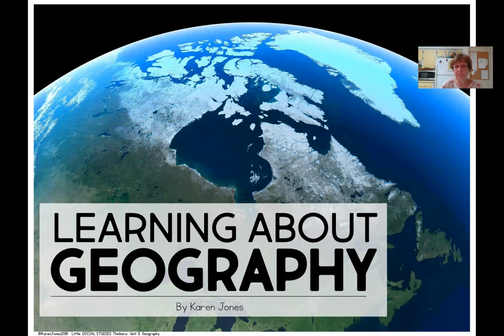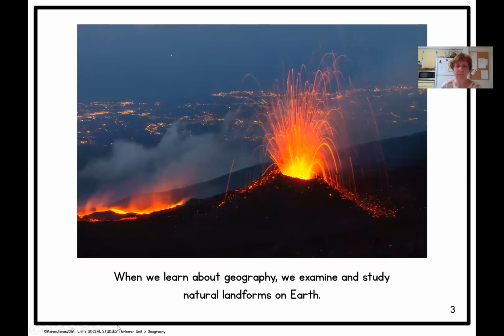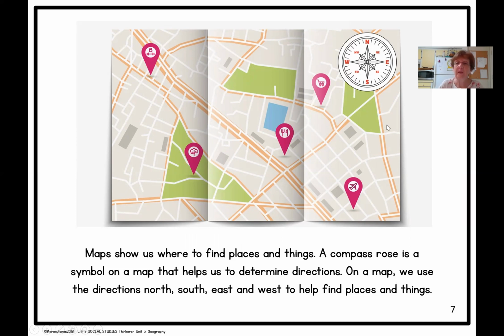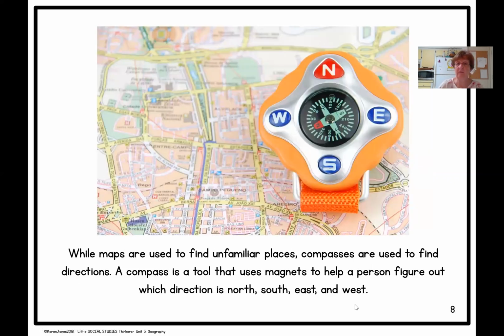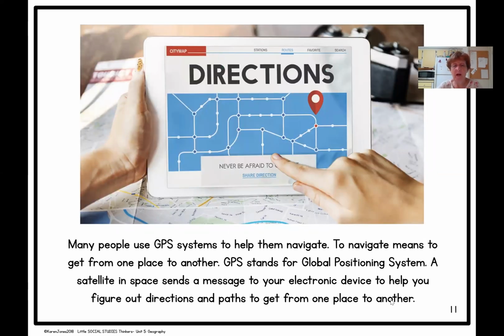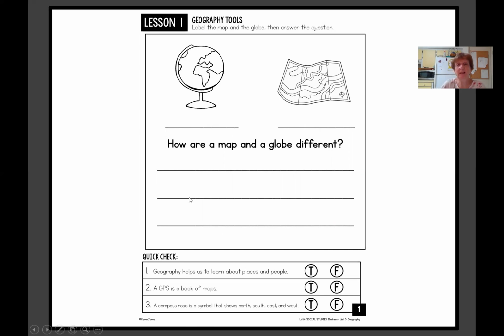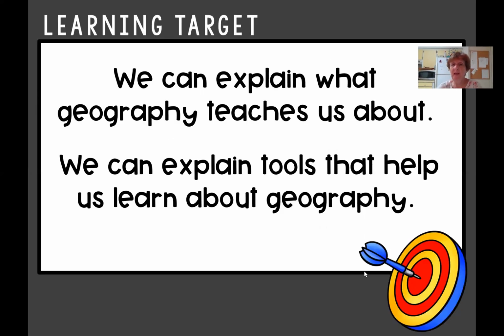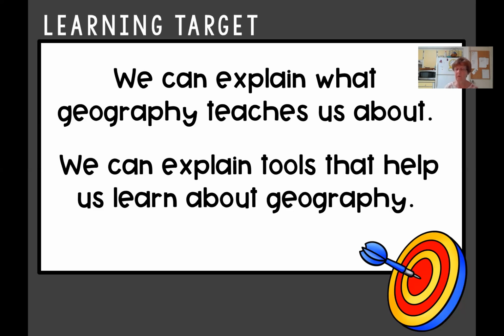Monday, May 11th Social Studies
Geography Tools